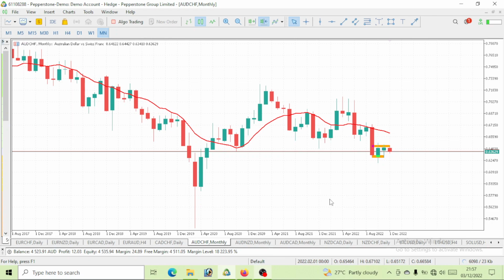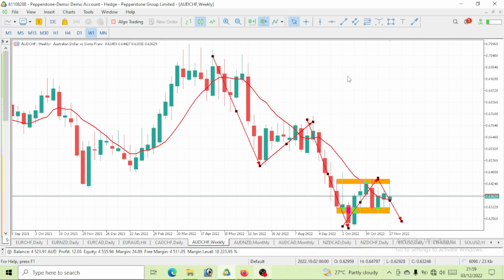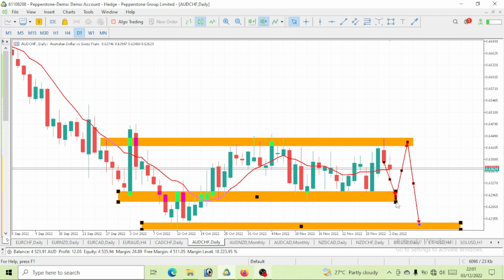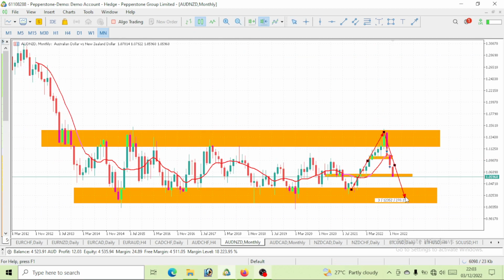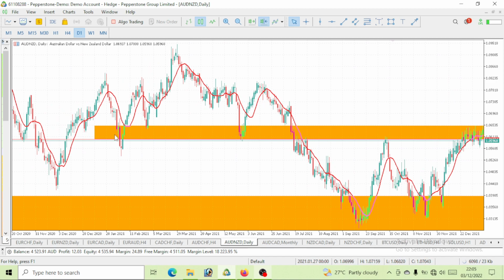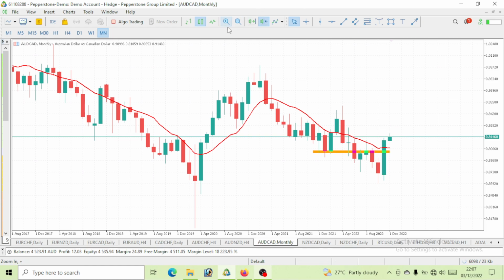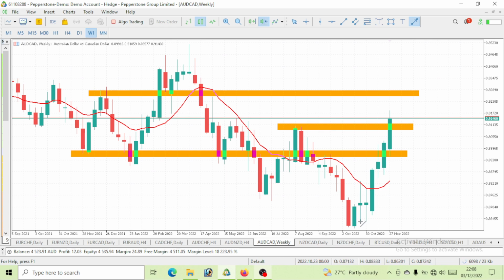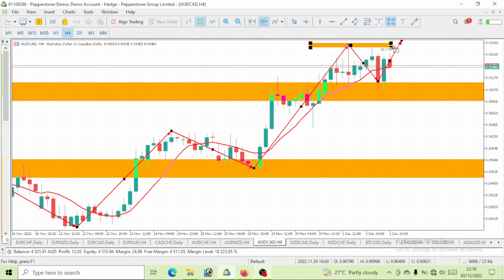AUDCHF, AUDNZD & AUDCAD - Weekly Forex Market Analysis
TIMESTAMP:
0:00   AUDCHF
4:39  AUDNZD
9:01  AUDCAD